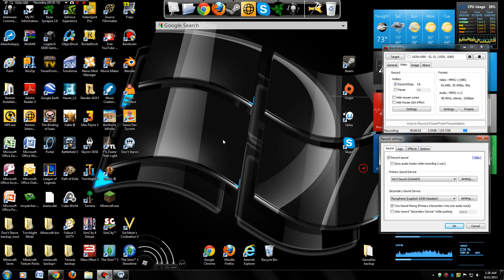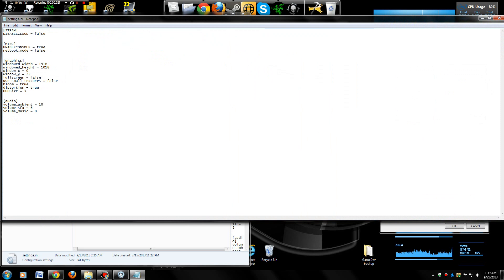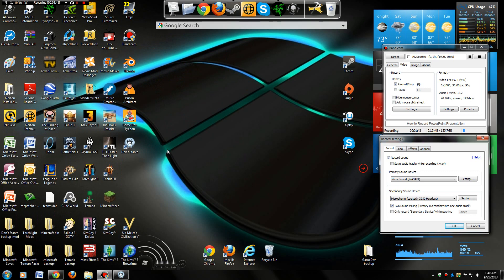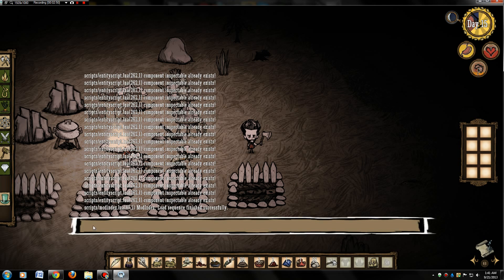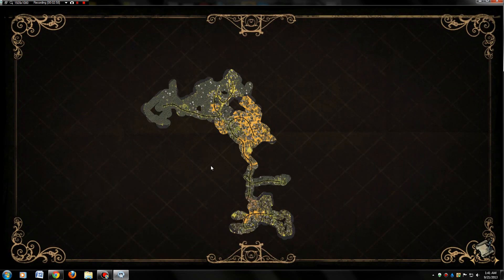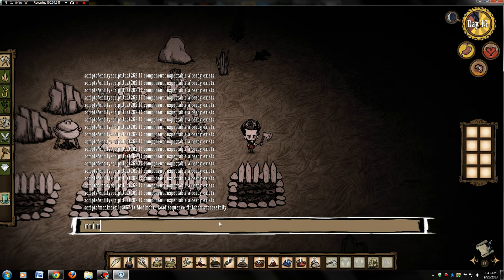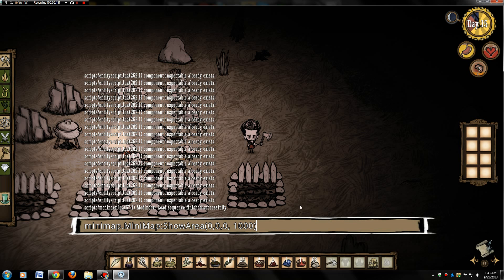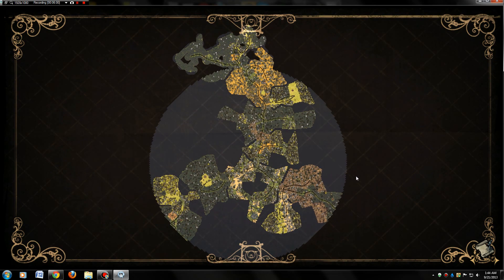How to enable console commands: Don't Starve (Reveal entire map example)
*Commands to reveal entire map: (1) minimap = TheSim:FindFirstEntityWithTag("minimap")
(2) minimap.MiniMap:ShowArea(0,0,0,10000) These are the commands that reveal the entire map. (It's kinda hard to read these commands in the description due to spacing issues. It's much easier to see them as I enter them in the video.)
Hey everybody. I just thought I'd do a quick video explaining how to "prepare" your computer for console commands for Don't Starve. I also showed an example of how it works, by using the command to reveal the entire map, even unexplored areas. There are tons of console commands you can use, and they are all easy to find... Tweak something minor, or cheat like crazy... it's up to you!

I appreciate all the views I get, and LOVE feedback, so if you liked the video, or it helped, a like or sub would be AWESOME! If you don't like the video, drop a comment, and tell me what I need to improve on. Again, thank you all so much!  :)

Also, for the few of you that don't already have Don't Starve... get it. The developers of this game are great (they also made Mark of the Ninja, among others). I've contacted them a couple of times, and they have been amazing. Drop by their site and tell them how awesome they are. Thanks again!